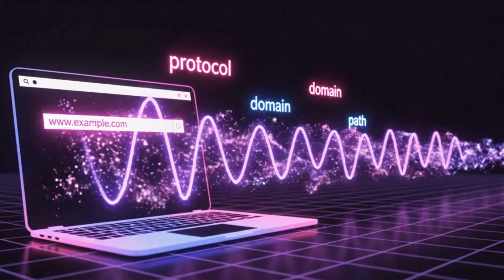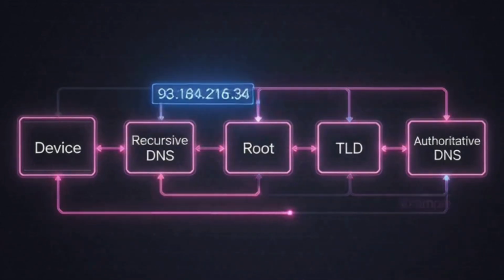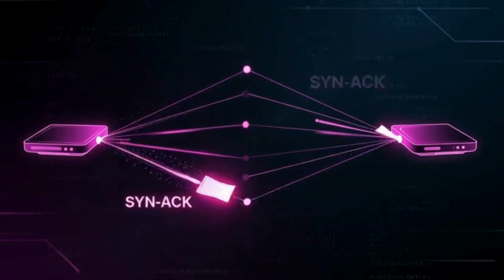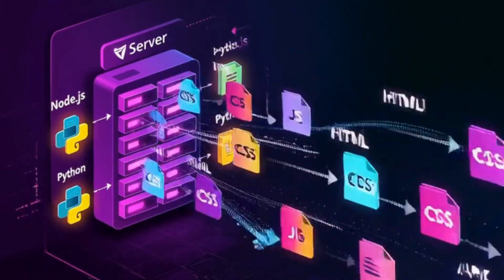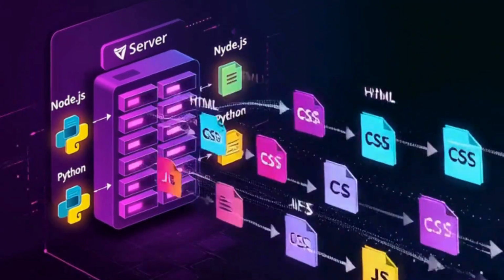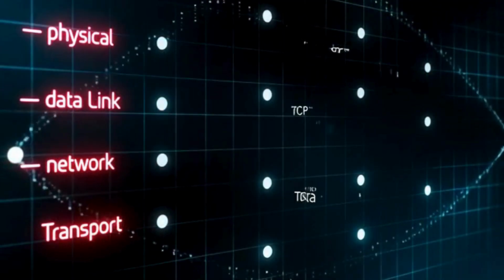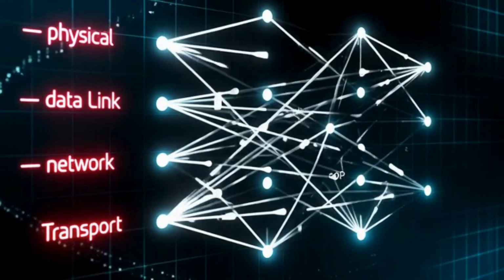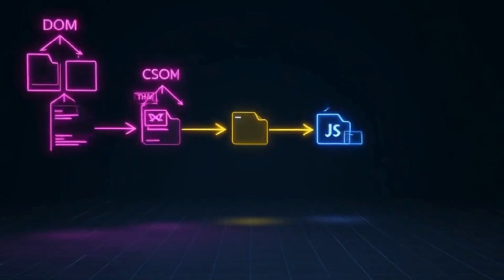Your Browser Does This in Milliseconds (And You Had No Idea)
Ever wondered what happens in the milliseconds it takes to open a website? 🌐

From your device sending a request, DNS resolving the domain, TCP & TLS handshakes, to servers generating responses and packets racing across the globe — the internet is a massive, invisible system making it all happen instantly.

In this video, we break it down step by step, explain the technology behind every click, and show how your browser magically turns data into a fully loaded page in milliseconds.

💡 Learn about:

How your browser and device communicate with servers

DNS: the internet’s phone book

TCP/IP, TLS/SSL, and HTTP/2/3

How packets travel across the internet

Browser rendering & caching tricks

If you want to understand how the web actually works — this is your guide!